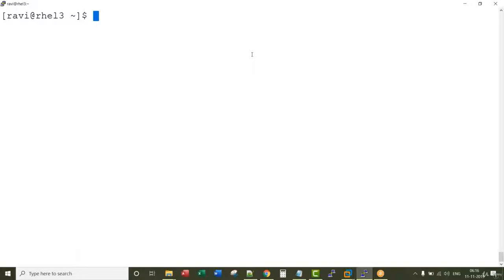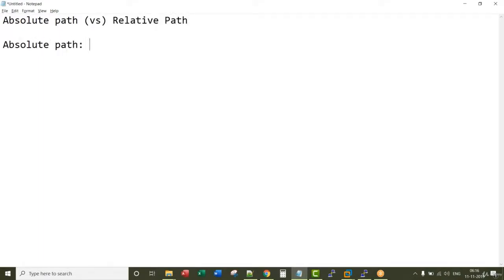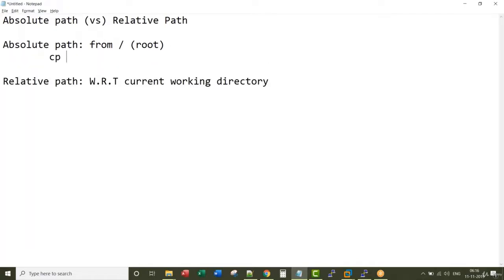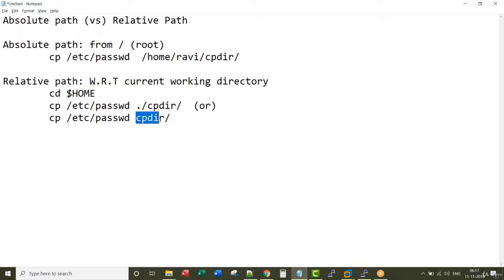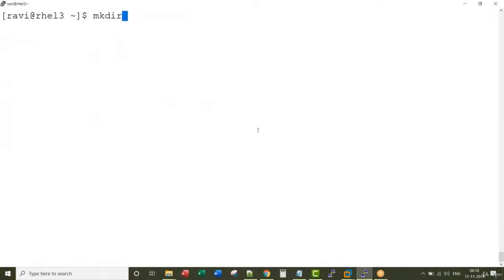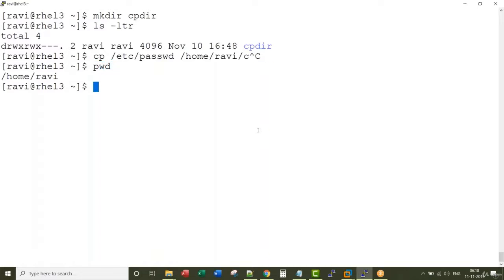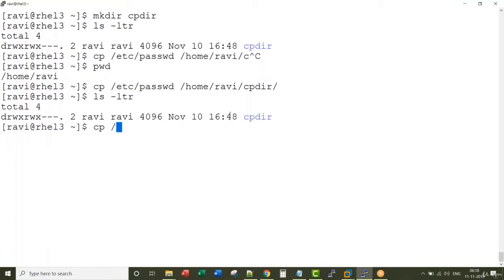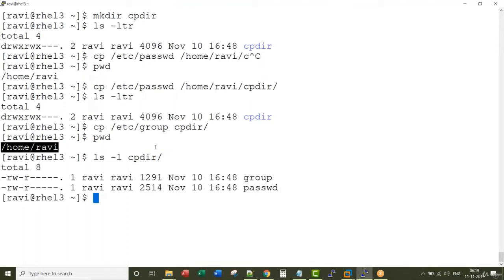Absolute path (vs) Relative Path in Unix/Linux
This video talks about differences between absolute path and relative path in Unix/Linux.